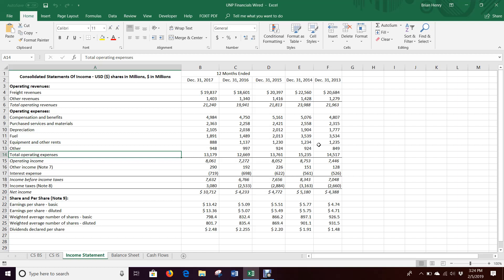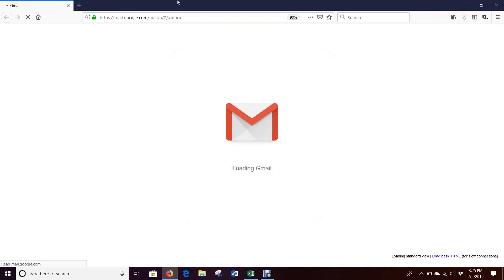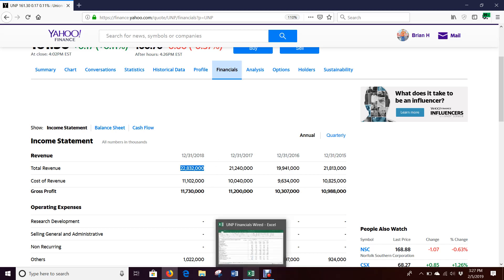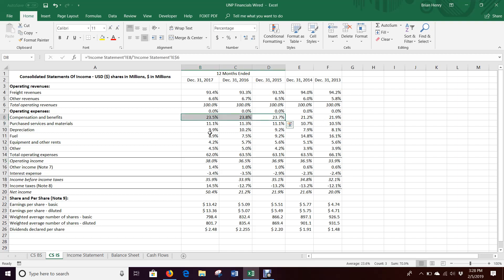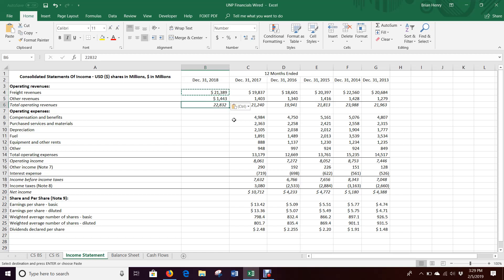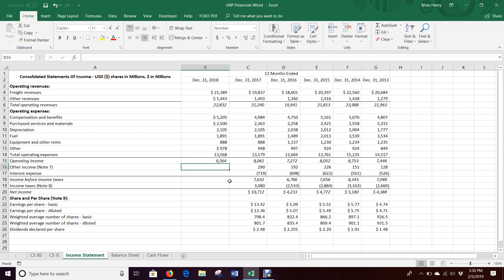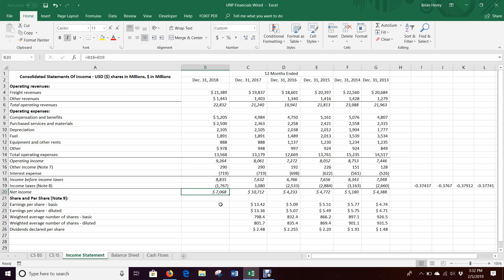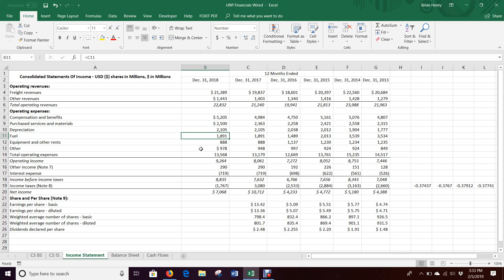Pro Forma Income Statement Percent of Sales (Excel 2016)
Using our wired income statement from before.